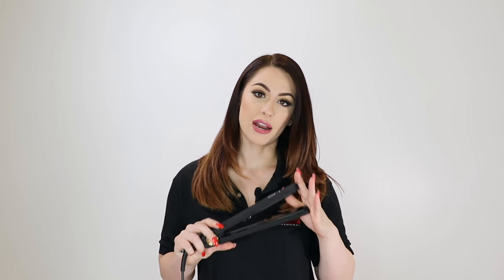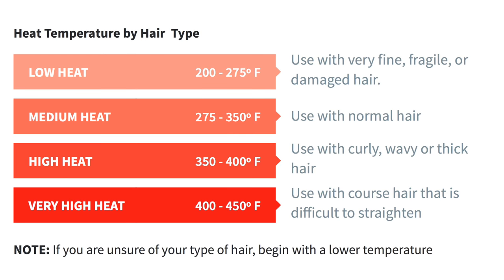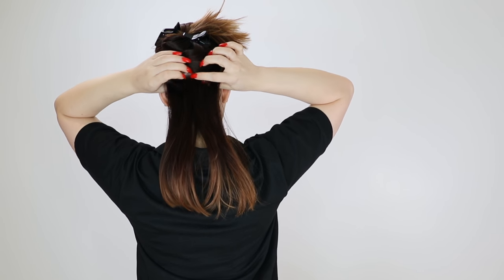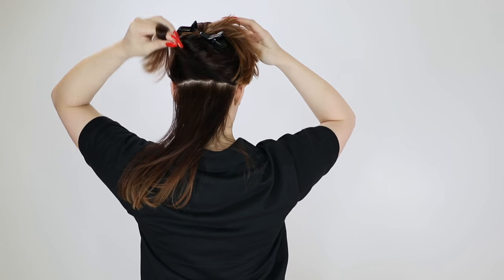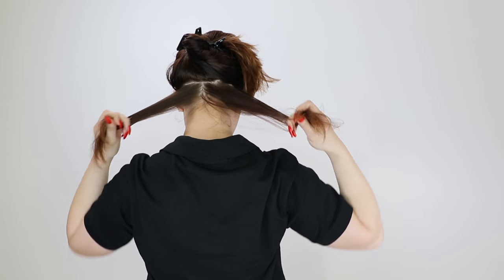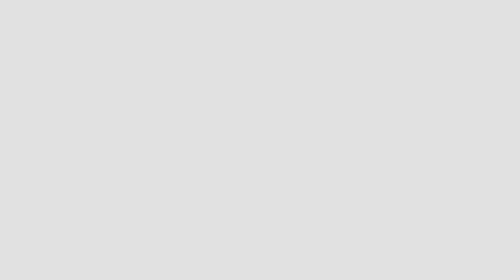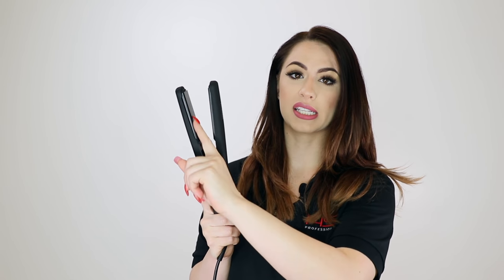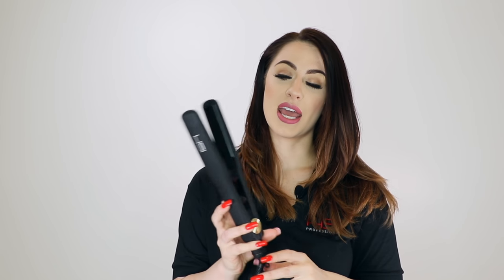How to use a Flat Iron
How to use a Flat Iron like a professional.
In this video Gia will teach you:
How to choose the correct temperature
How to protect your hair from heat damage
How to section your hair
How to hold your flat iron
How to clean your flat iron
How to store your flat iron